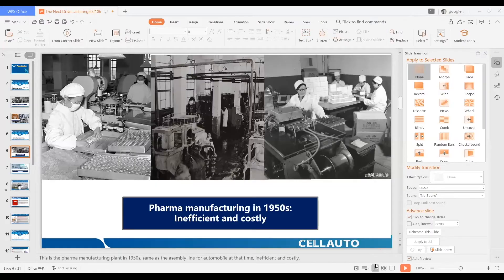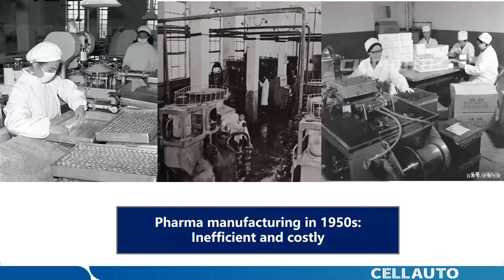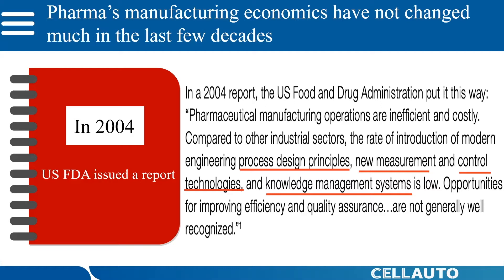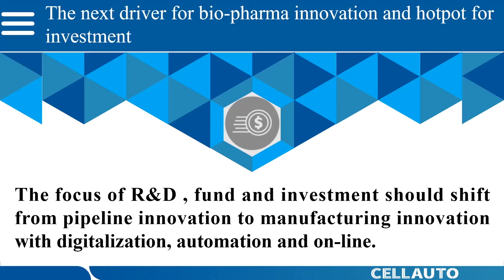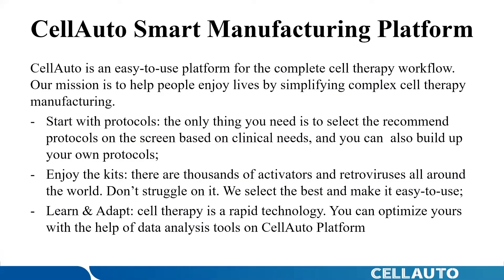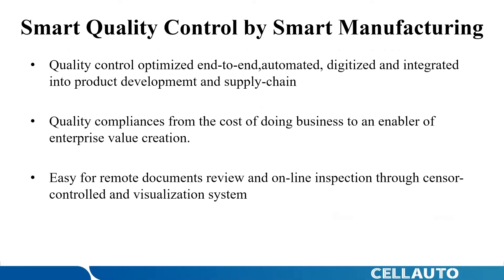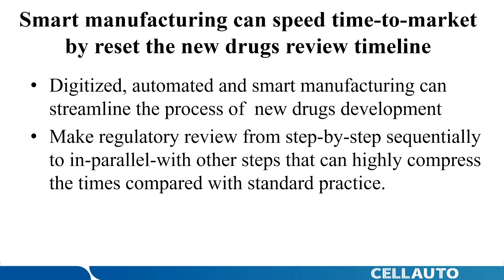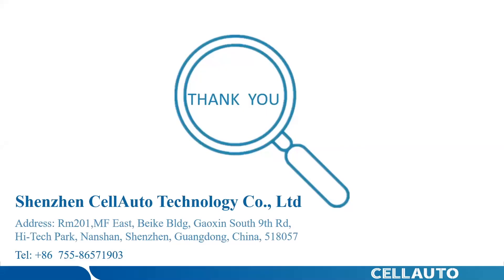NextRise 2021 Online Conference -Shenzhen Kenuo Medical Laboratory (Kor Sub)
NextRise 2021, Seoul Online Conference

Category : Bio/Healthcare
Topic : The Next Driver in Biopharma Smart Manufacturing
Speakers : Muyun Liu / Shenzhen Kenuo Medical Laboratory & Shenzhen Cellauto Technology Co., Ltd